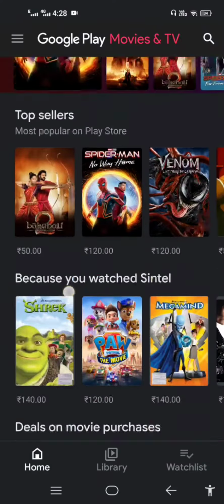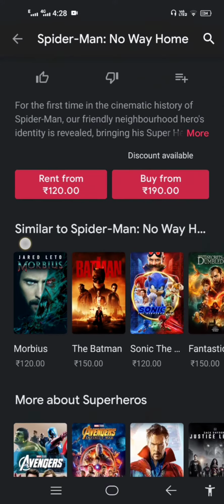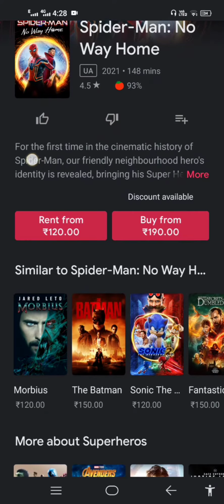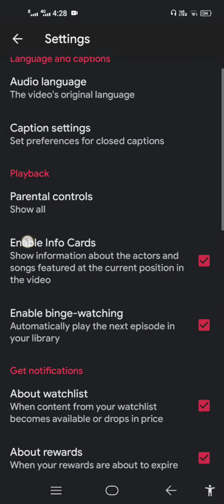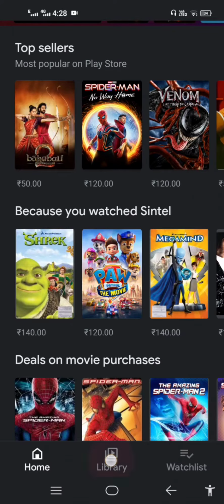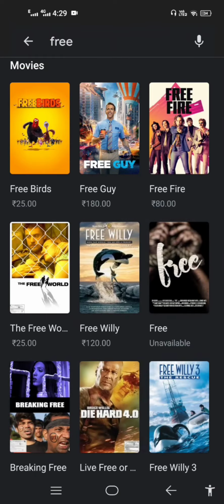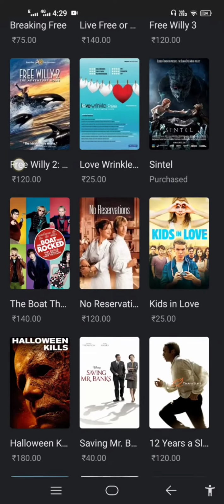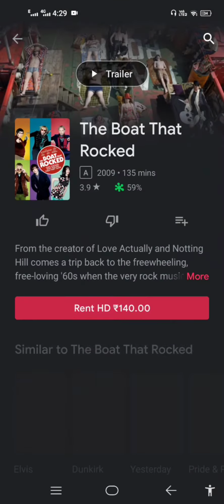What Is Google play movies? | Step By Step Tutorial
Hello, guys welcome back to my new video my name is Khushal Solanki BIG JOE and in this video, I show you what is google play movies are not for free you have to traditional streaming service with a subscription mode.